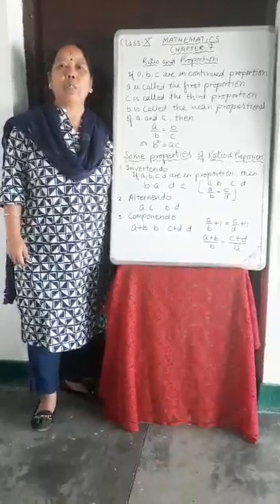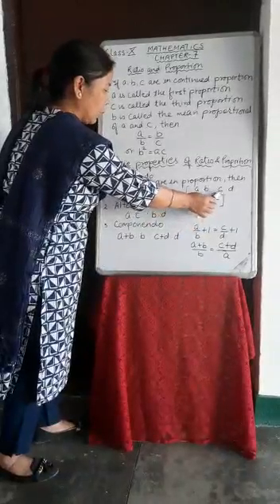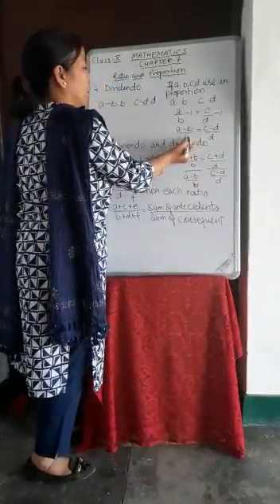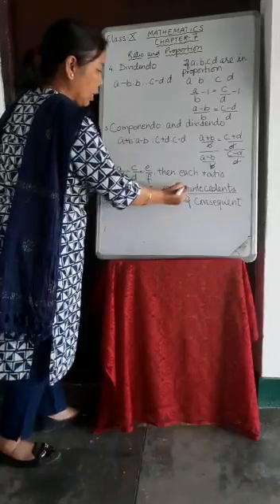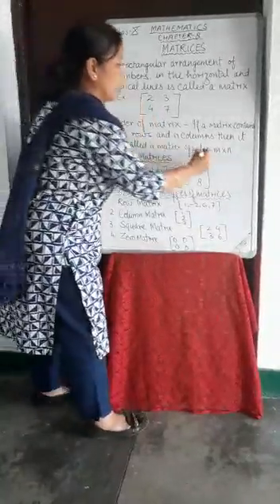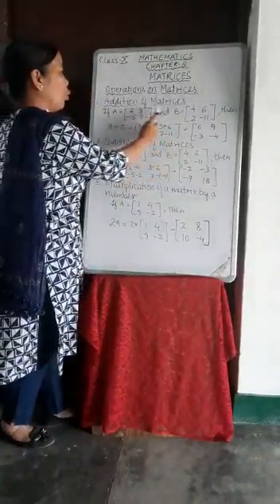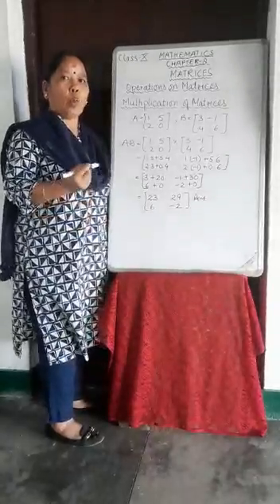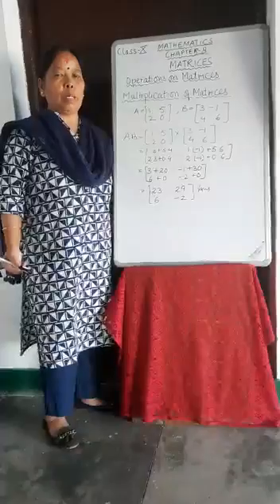CLASS:- X(Tenth) "MATHEMATICS" CHAPTER - 7 & 8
"RATIO AND PROPORTION" & "MATRICES"
'UNDERSTANDING ICSE MATHEMATICS'